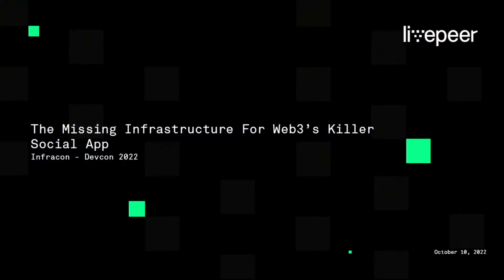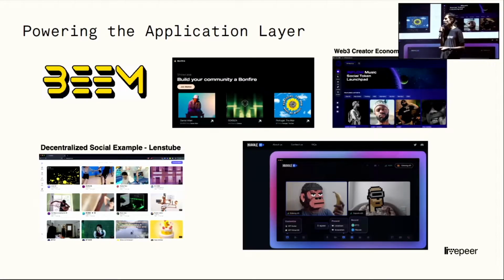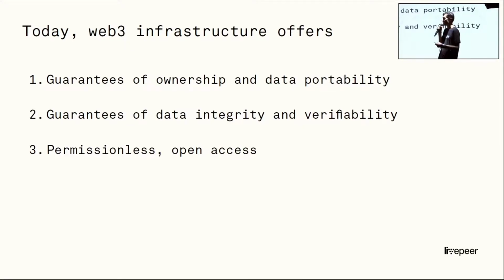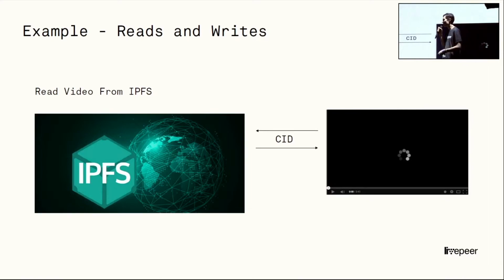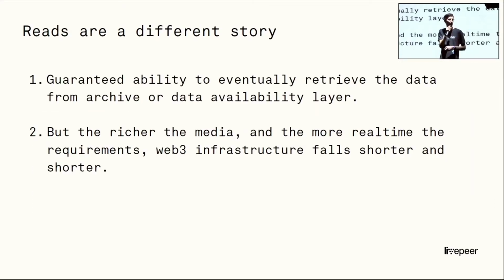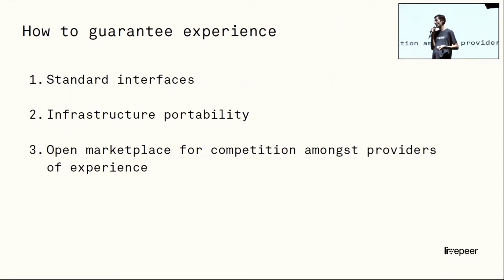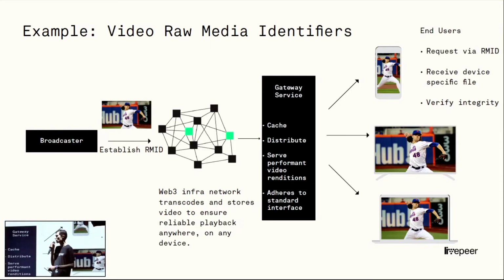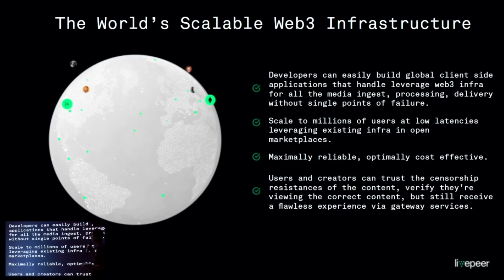The Infrastructure for Web3's Missing Killer Social App - Doug Petkanics at INFRACON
Doug Petkanics, Co-founder and CEO at Live Peer discusses what type of infrastructure is needed to create Web3's social app at Infracon Day 2022 in Bogota, Colombia.